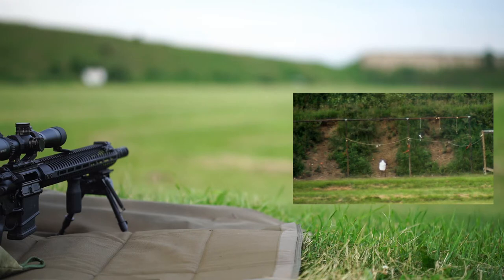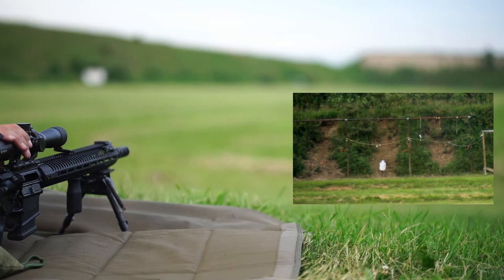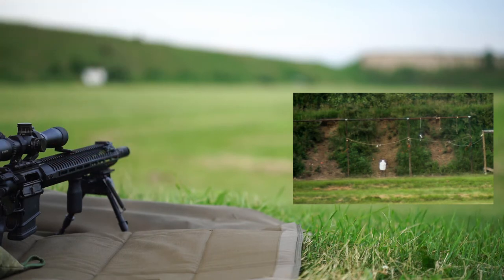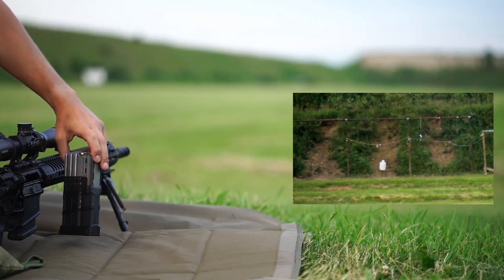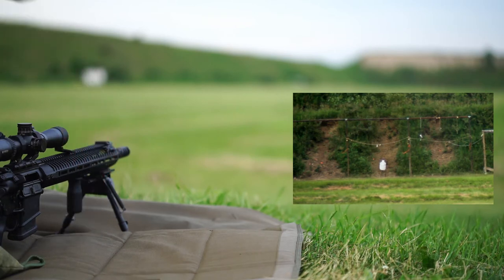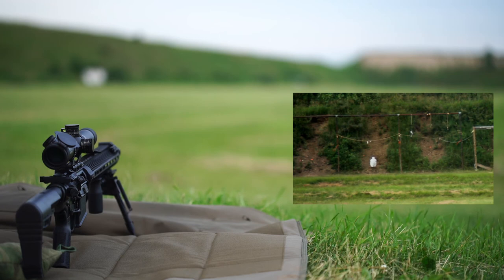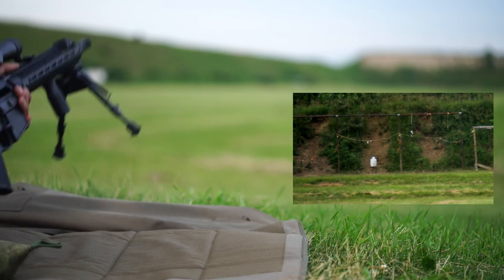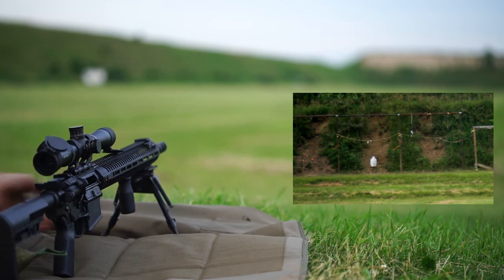Smith & Wesson M&P10 at 600 Yards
Trying my free-floated M&P10 at 600 yards with 168gr Federal Gold Medal Match. Looks like I should have dialed a little more to the left.